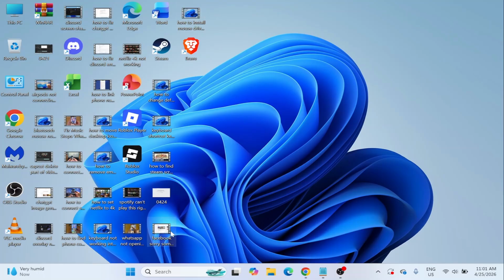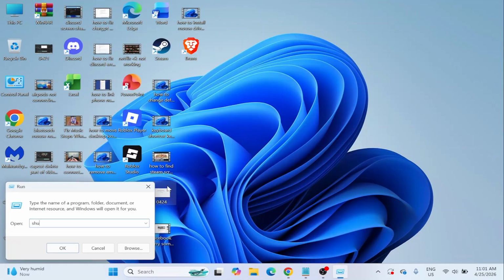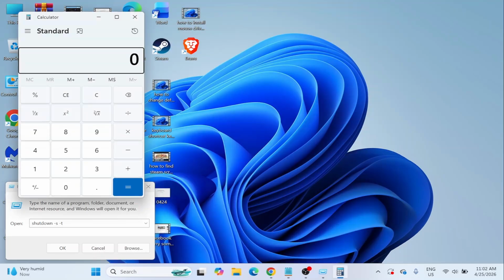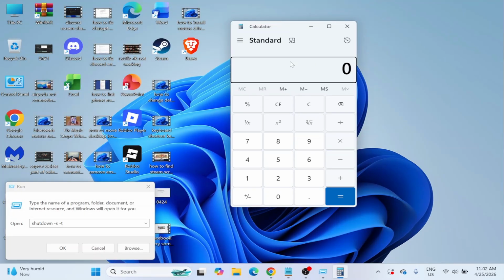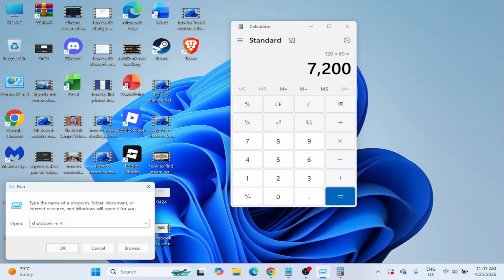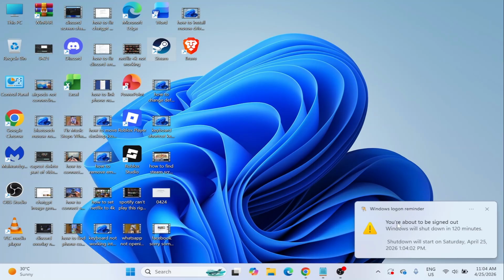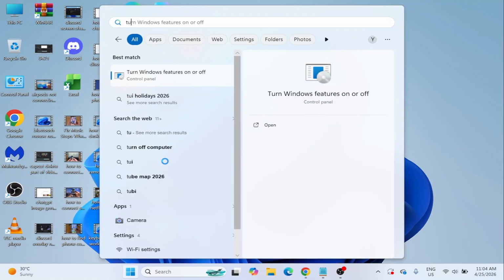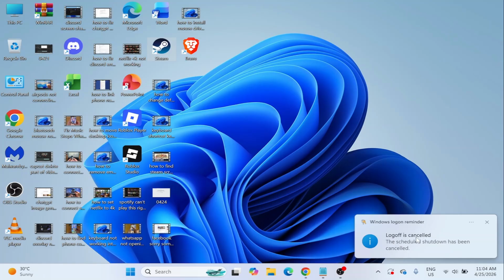How To Shutdown Laptop After a Certain Time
Learn how to shut down a laptop after a certain time automatically. This step-by-step guide explains how to use timer commands in Windows. Perfect for setting auto shutdown after downloads, movies, or work sessions.